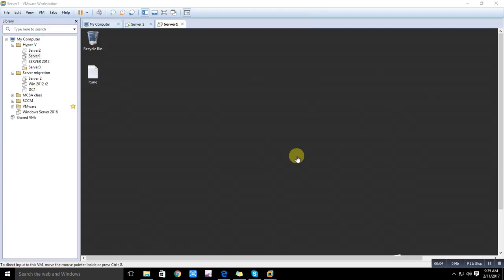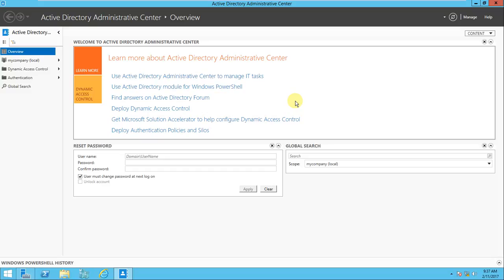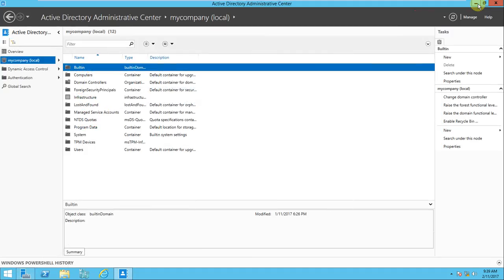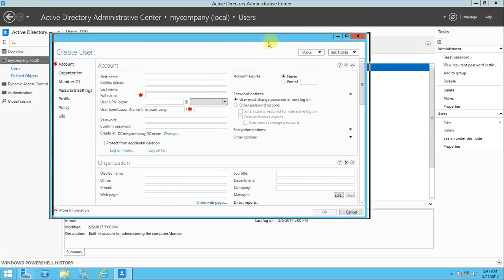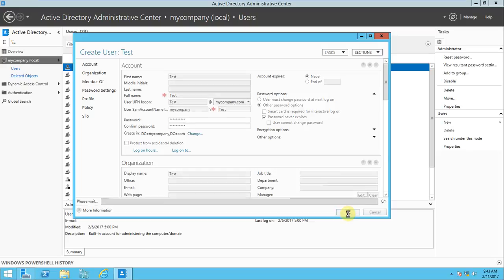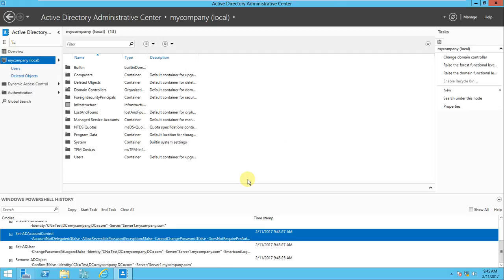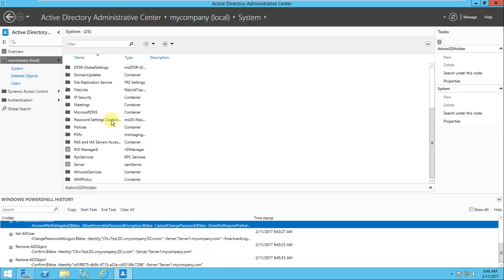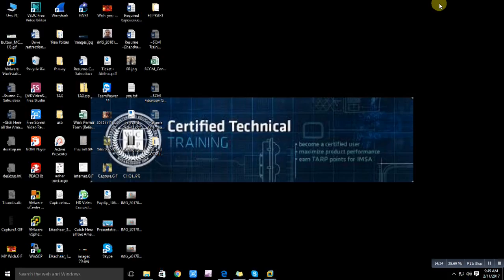Active Directory Administrative Center in windows server 2012 R2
Applies To: Windows 7, Windows Server 2008 R2, Windows Server 2012
In the Windows Server® 2003 and Windows Server 2008 operating systems, administrators could manage and publish information in their Active Directory® environments by using the Active Directory Users and Computers Microsoft Management Console (MMC) snap-in. Beginning in Windows Server 2008 R2, in addition to using Active Directory Users and Computers, administrators can manage their directory service objects by using the new Active Directory Administrative Center.

Note:- The version of Active Directory Administrative Center that is included in Windows Server 2012 has additional improvements, including a Windows PowerShell History Viewer to help you learn Active Directory cmdlets.

Built on Windows PowerShell™ command-line interface technology, Active Directory Administrative Center provides network administrators with an enhanced Active Directory data management experience and a rich graphical user interface (GUI). Administrators can use Active Directory Administrative Center to perform common Active Directory object management tasks through both data-driven navigation and task-oriented navigation.
You can use Active Directory Administrative Center to perform the following Active Directory administrative tasks:
Create new user accounts or manage existing user accounts

Create new groups or manage existing groups

Create new computer accounts or manage existing computer accounts

Create new organizational units (OUs) and containers or manage existing OUs

Connect to one or several domains or domain controllers in the same instance of Active Directory Administrative Center, and view or manage the directory information for those domains or domain controllers

Filter Active Directory data by using query-building search

In addition, you can use the enhanced GUI to customize Active Directory Administrative Center to suite your particular directory service administering requirements. This can help improve your productivity and efficiency as you perform common Active Directory object management tasks.